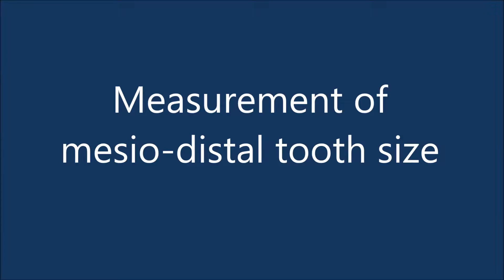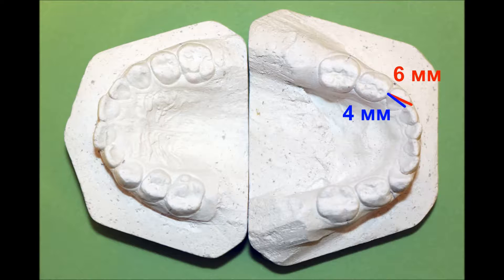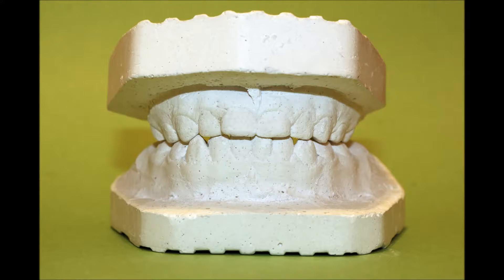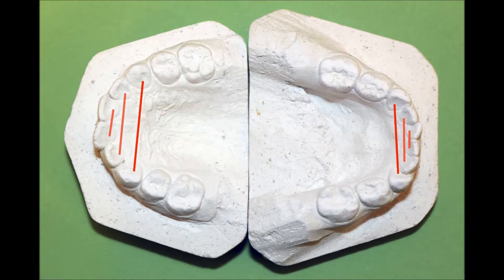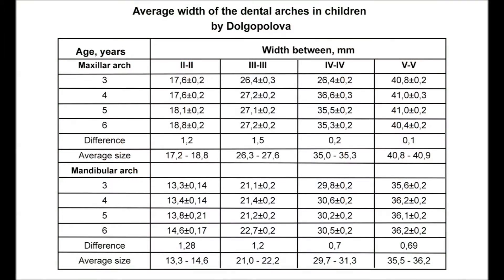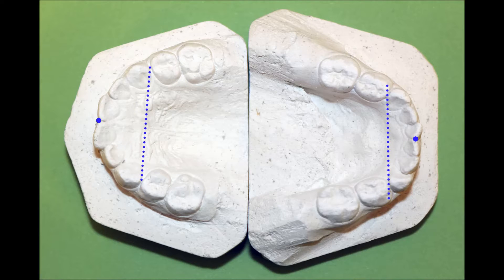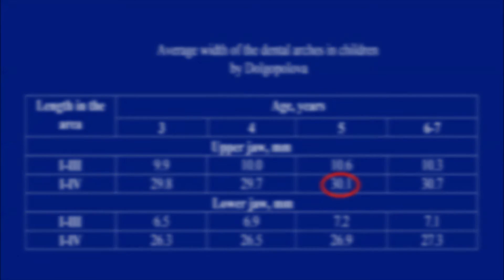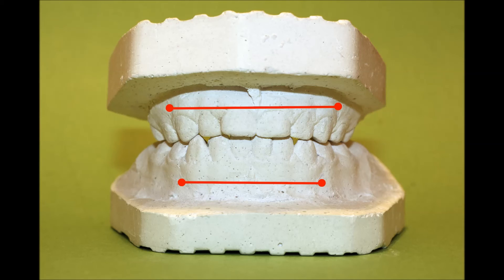Anthropometric Research of Study Casts in Primary Dentition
Orthodontic model analysis in Primary Dentition